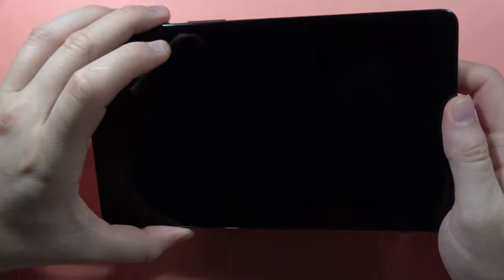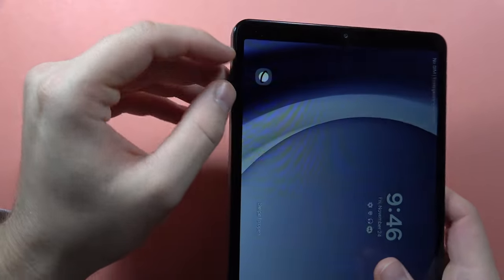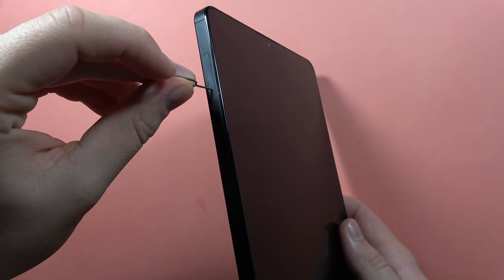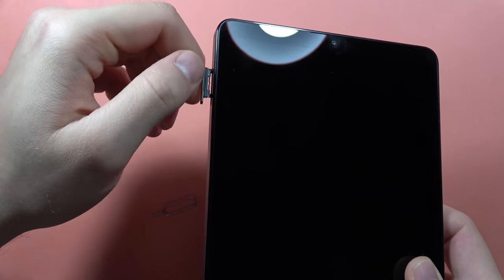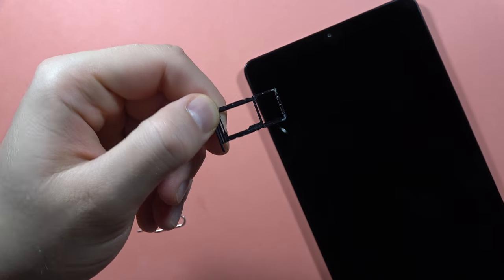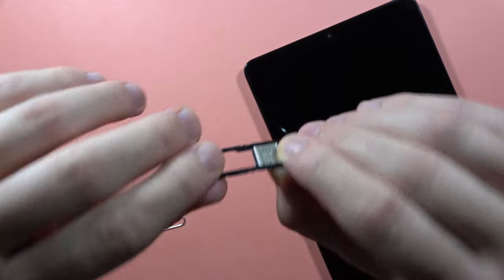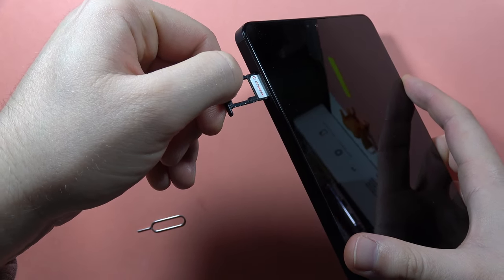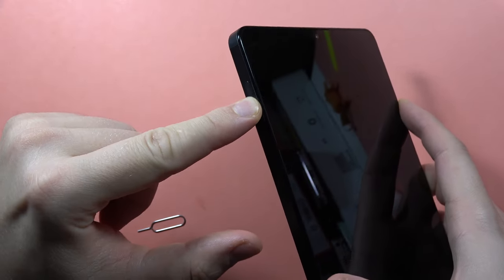SAMSUNG Galaxy Tab A9: Input SIM Card - Install SIM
Unlock the potential of your SAMSUNG Galaxy Tab A9 by learning how to input a SIM card in this instructional video. Follow the easy steps to install your SIM card, enabling seamless connectivity and communication on your tablet.